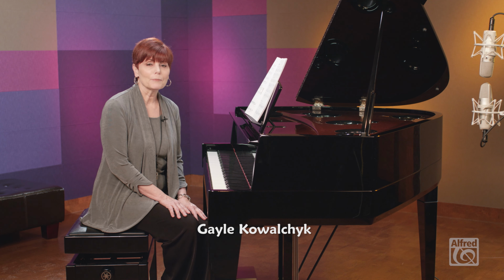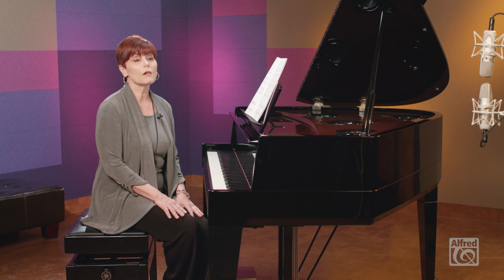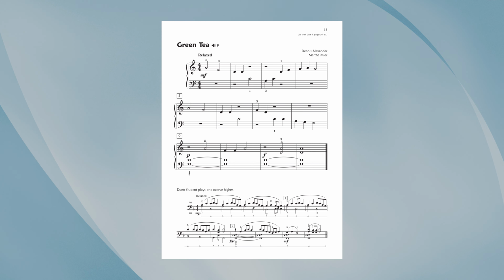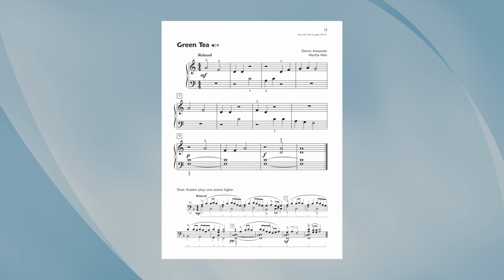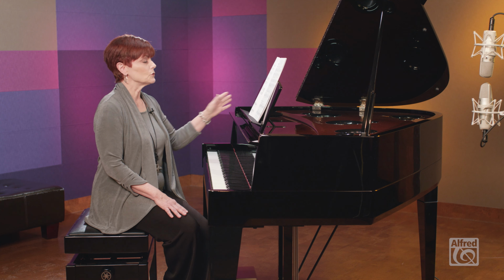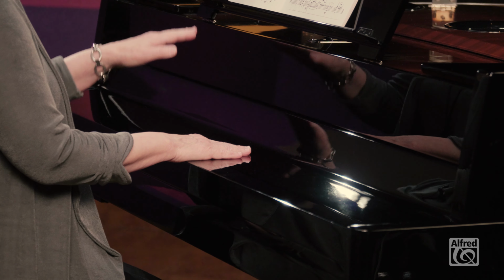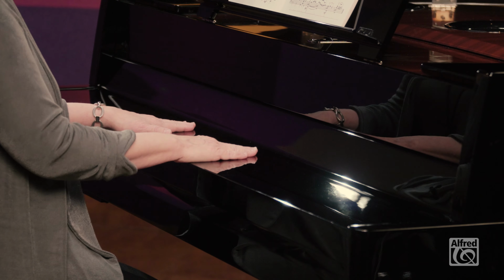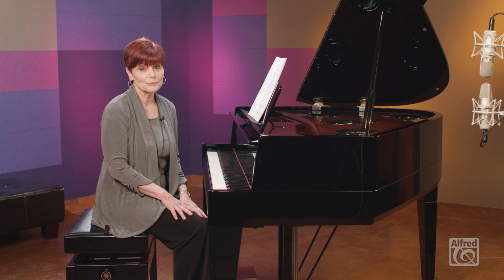Premier Piano Express - Introduction to Green Tea from Repertoire 1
Gayle Kowalchyk explores teaching skips on the staff and hands together playing through "Green Tea" from Premier Piano Express, Repertoire 1.